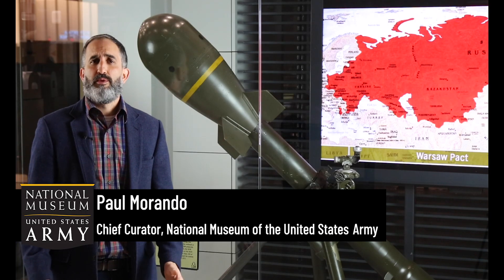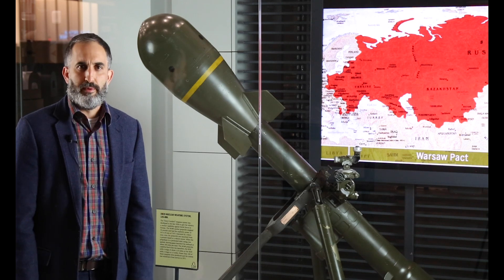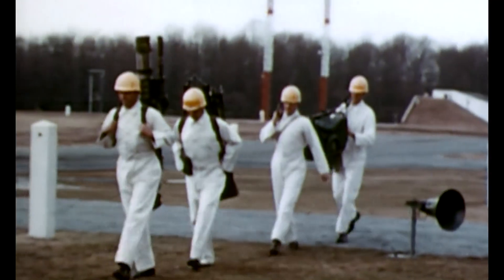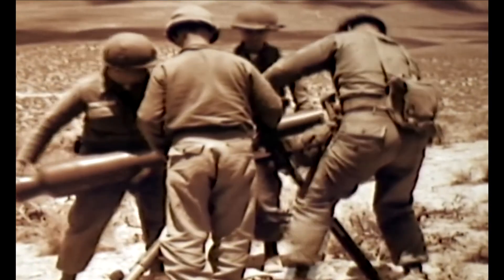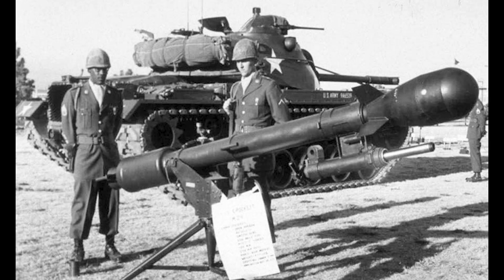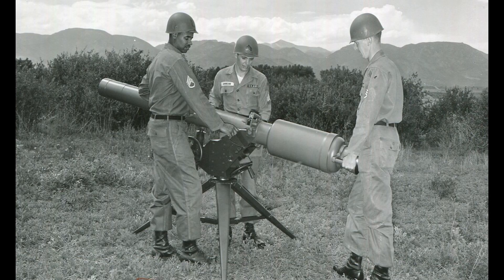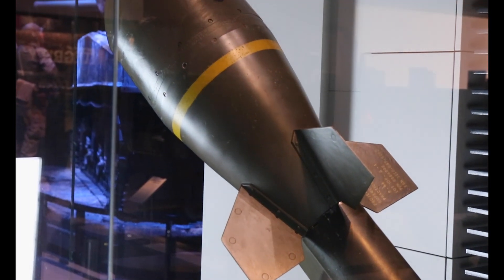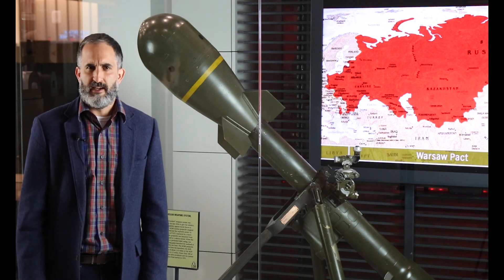Davy Crockett, Curator's Corner, Ep. 04, U.S. Army Museum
In an effort to combat Soviet forces during the Cold War, the Army developed for the first time, the Davy Crockett Nuclear Weapons System, a portable nuclear weapon known as the “Davy Crockett.”

The Curator's Corner Series explores the Museum's artifacts, conservation measures, and how exhibits are created.